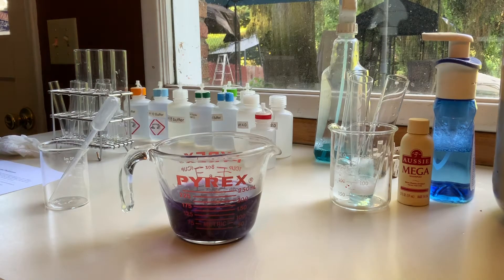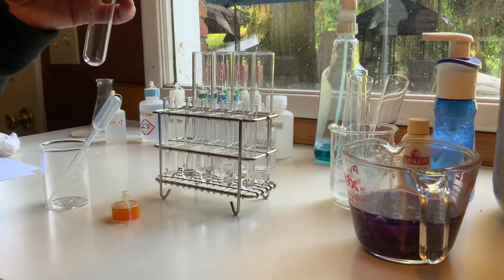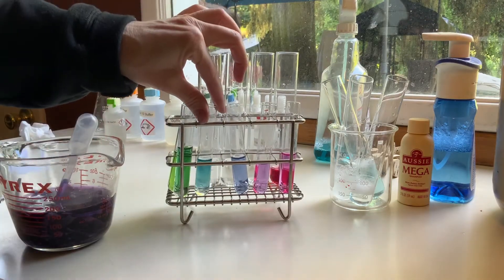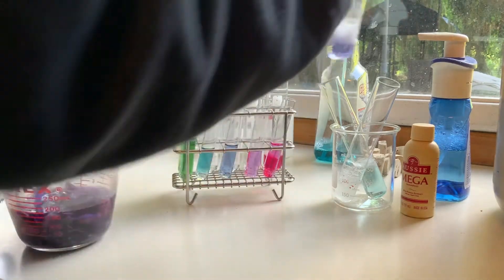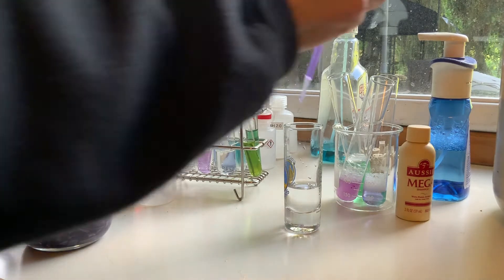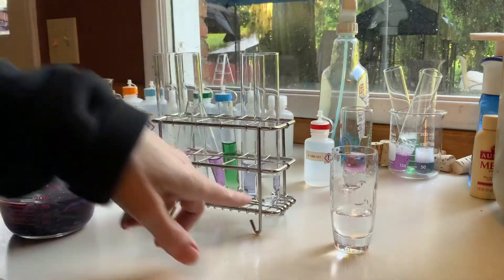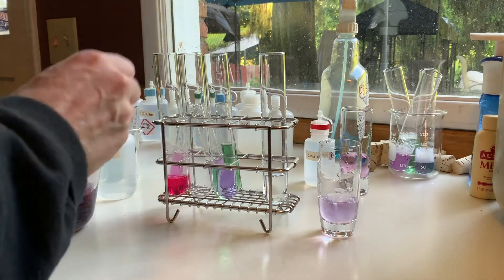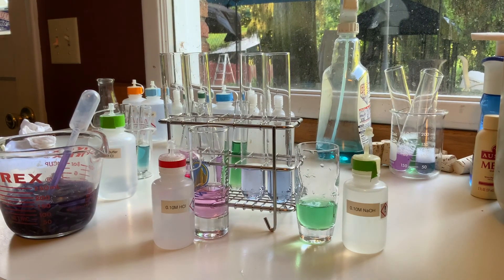121 pH, buffers, and indicators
Red cabbage indicator is made and used to test the pH of household materials as well as explore the behavior of buffer.